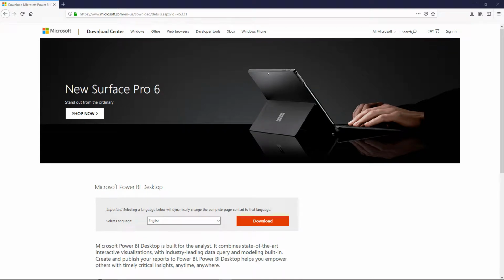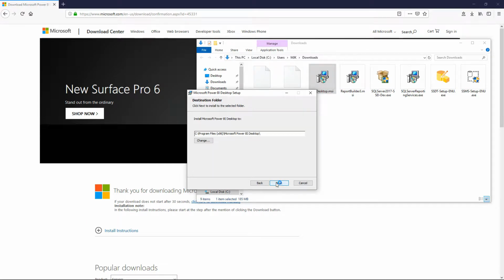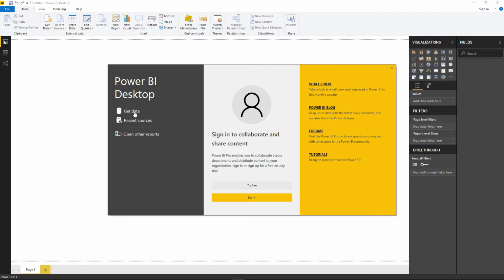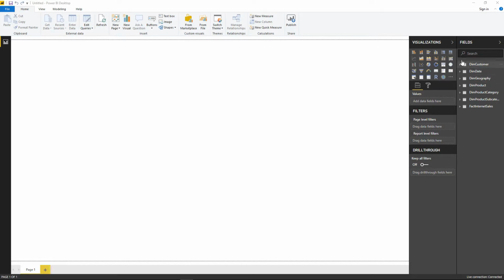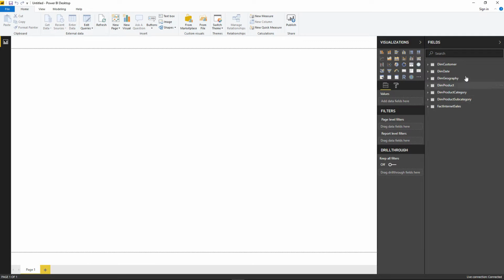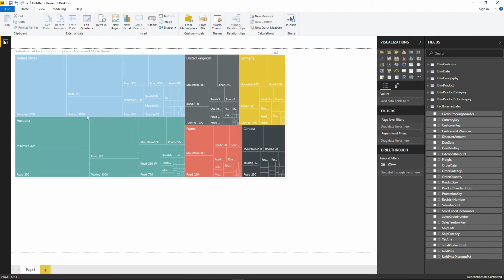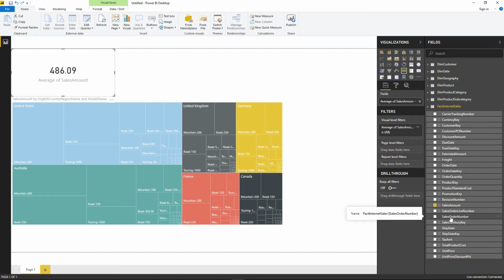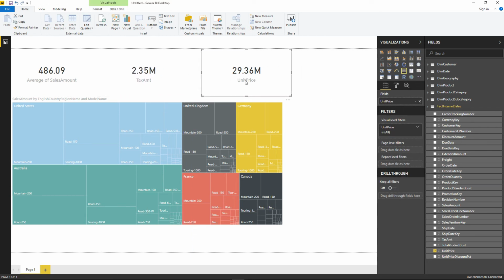Create data visualizations w/ Power BI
Step by step tutorial on how to download PowerBI and create a data visualization.

Title & Tags:
Power BI Tutorial: How to Create Data Visualizations With Power BI